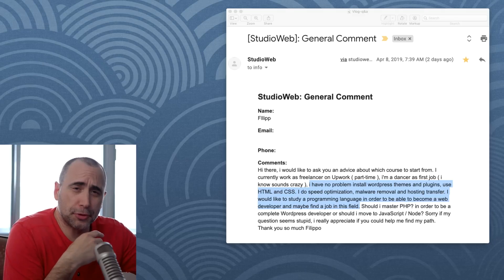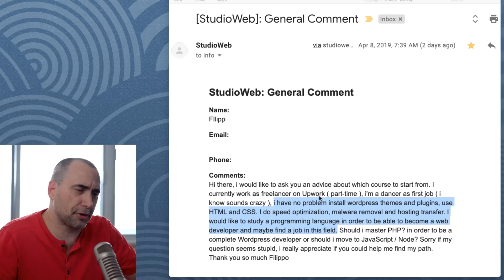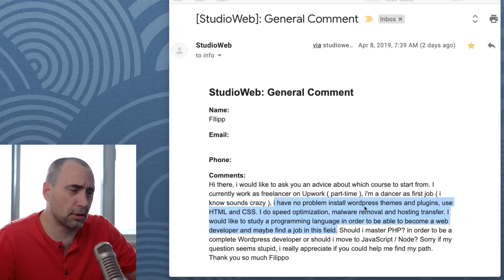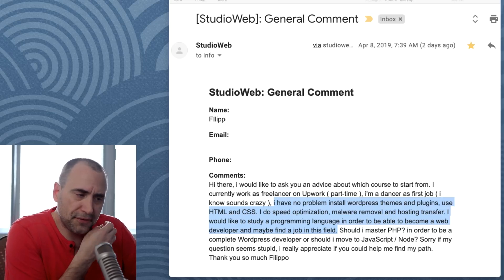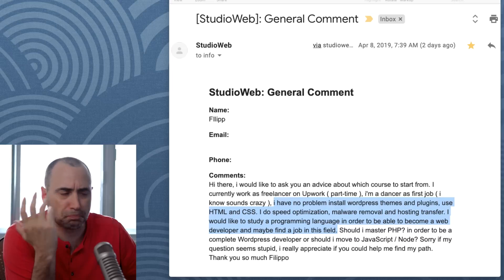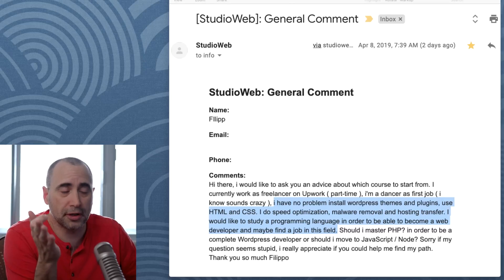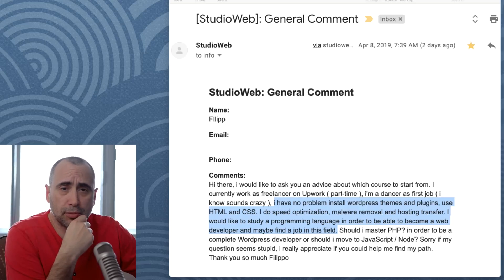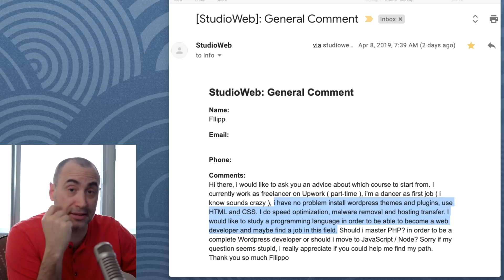Should you Learn PHP for Wordpress?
Thanks!

Stef